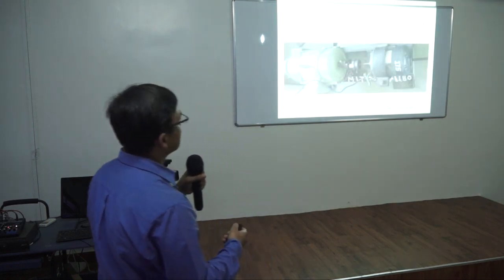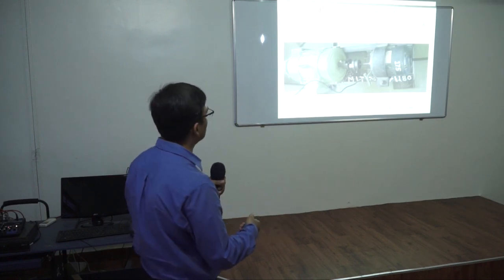Mr Saket R Yeolekar